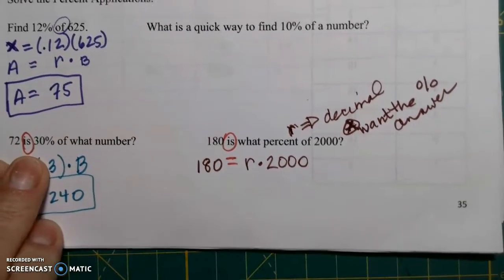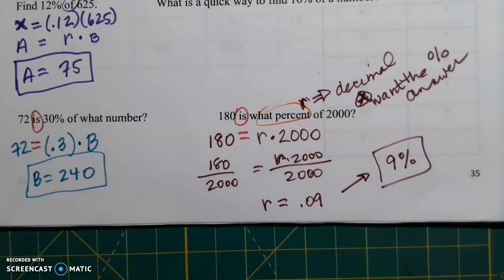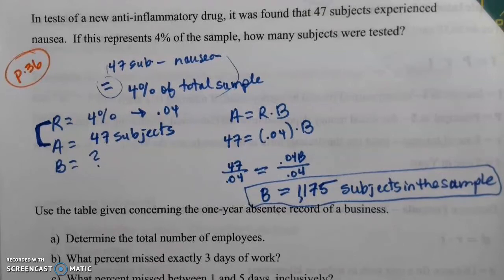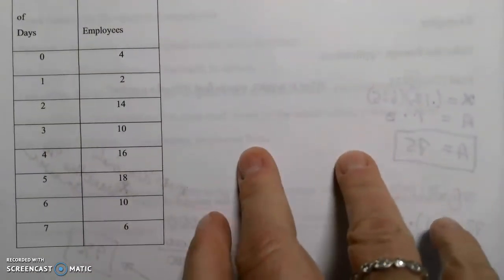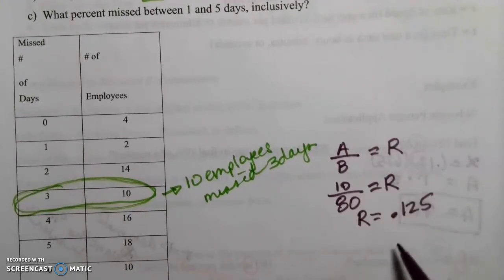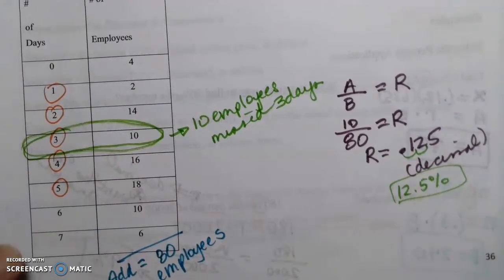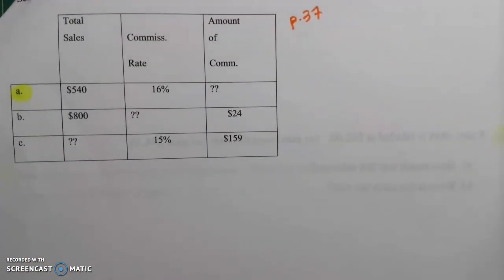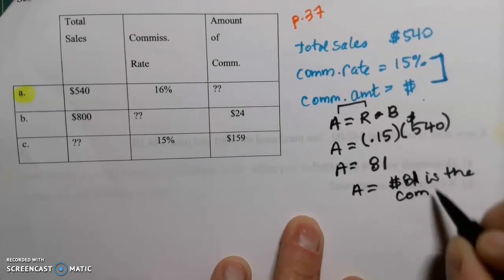Math 040 Notes Unit 1 p.36-37